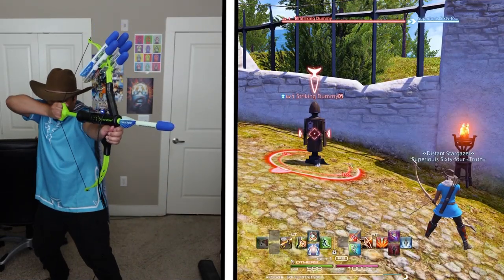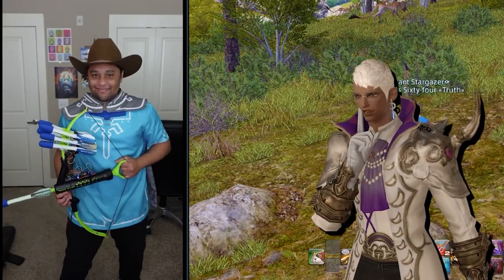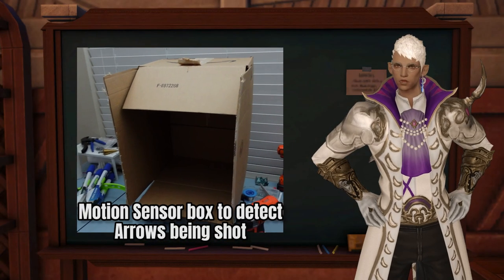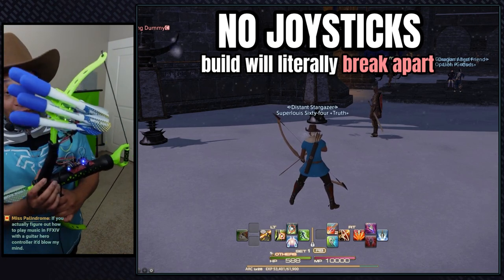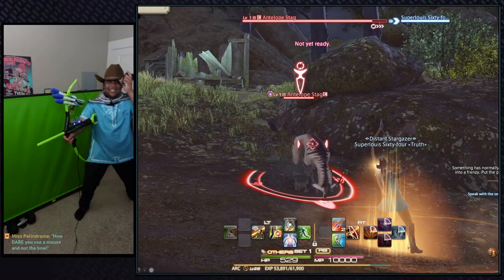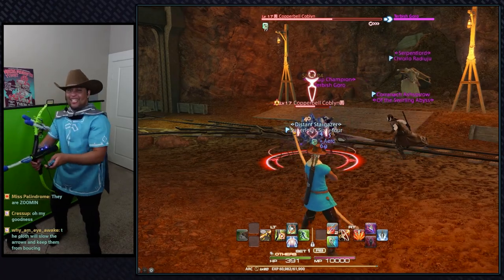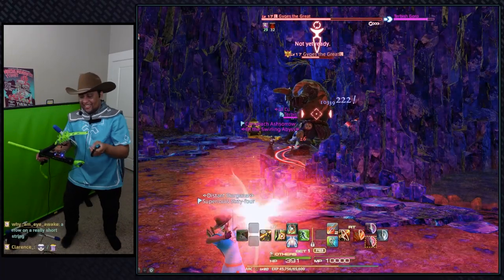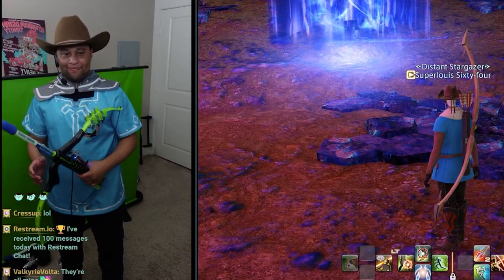How I played Bard with a Literal Bow - FFXIV Controllers #7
Today I'm playing Final fantasy XIV with an actual Bow and Arrow Controller. This is the most realistic FFXIV gameplay you'll ever see and possibly the worst champion in Eorzea

00:00 - Bow and Arrow Controller
00:38 - How I built it!
02:13 - Archer Gameplay